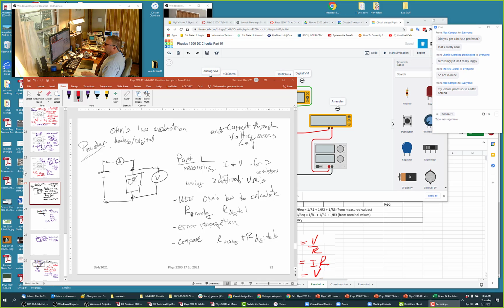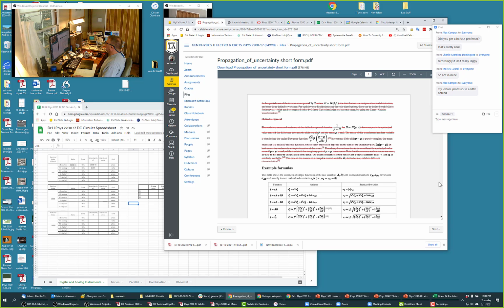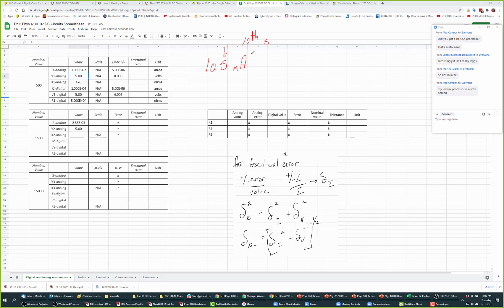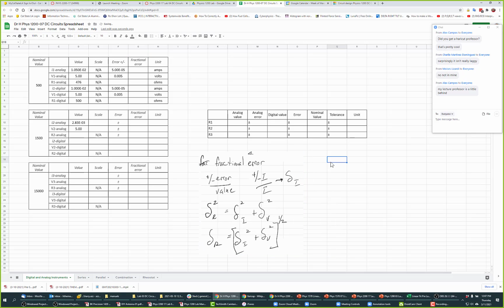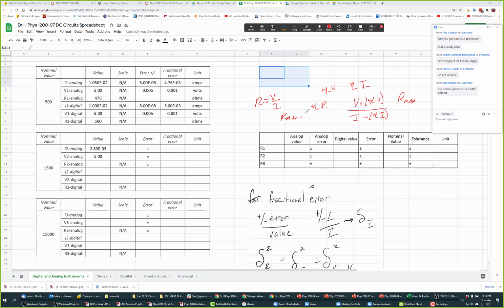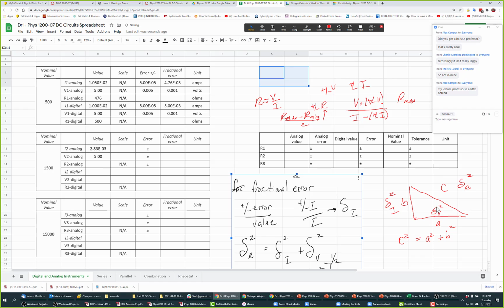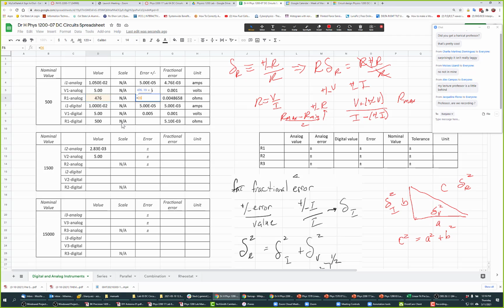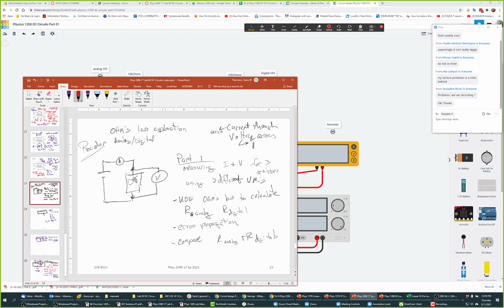Phys 2200 DC Circuits AVM DVM Analysis